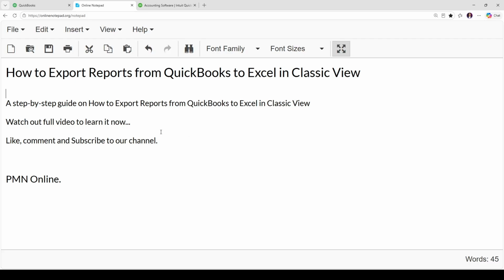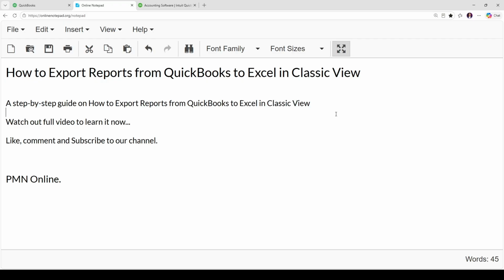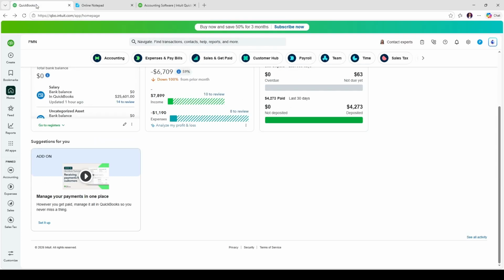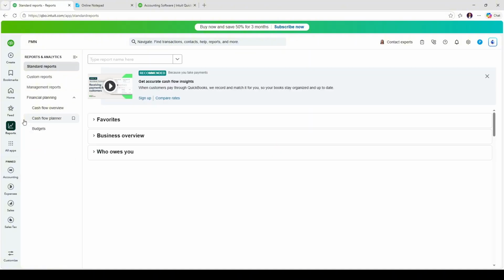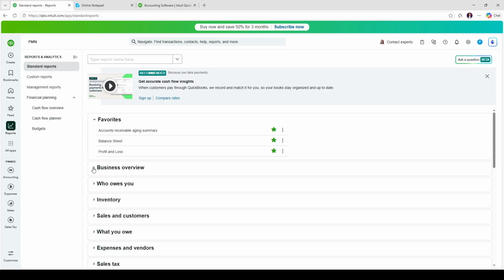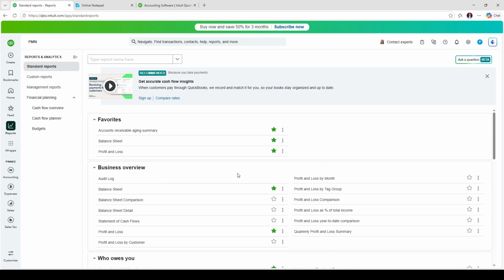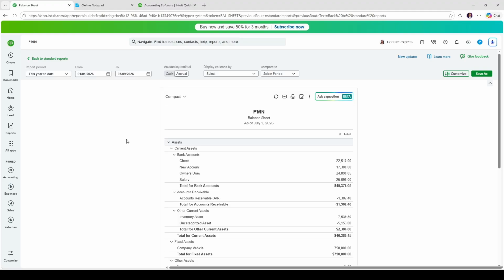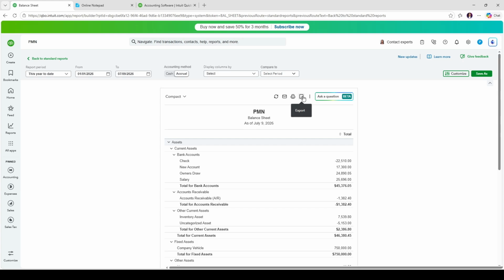How to Export Reports from QuickBooks to Excel in Classic View Easily 2026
In this video I have shown How to Export Reports from QuickBooks to Excel in Classic View Easily 2026.

In this tutorial, you will learn the exact steps to export your reports from QuickBooks to Excel using the Classic View. We’ll guide you through the process smoothly and efficiently, ensuring you can follow along with ease. From selecting the appropriate report to finalizing your export, we've covered everything you need for a quick turnaround.

Understanding how to export reports is crucial for businesses that require detailed analysis and data management. For instance, financial professionals and business owners can leverage these reports to make informed decisions and monitor performance. Using Excel, they can further manipulate the data to suit various business scenarios and needs.

As automation and AI continue to reshape how we work, knowing how to efficiently export and manage your data is more important than ever. You can integrate these reports with other applications or leverage AI tools for deeper insights and automation possibilities with your QuickBooks data.

Whether you are a beginner or a seasoned professional, this video caters to all levels. By mastering the export process, you enhance your skills in handling financial data, making this a valuable resource for both personal and business usage.

You'll learn:
- How to access and select reports in QuickBooks
- Steps to export reports to Excel using Classic View
- Tips for formatting Excel reports post-export
- Common potential issues and how to troubleshoot them

Perfect for small business owners, accountants, and anyone looking to streamline their financial reporting process.

0:00 Introduction
0:30 Accessing Reports in QuickBooks
1:00 Exporting to Excel - Step by Step
1:30 Formatting Your Excel Report
2:00 Troubleshooting Common Issues
2:30 Conclusion